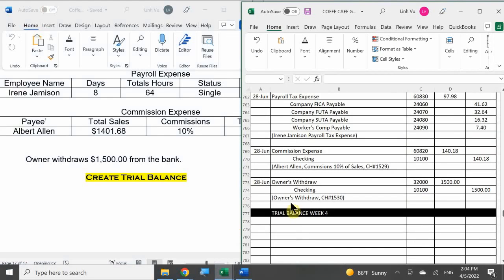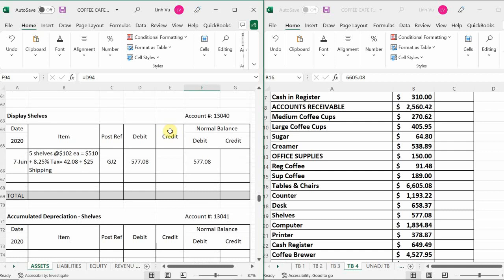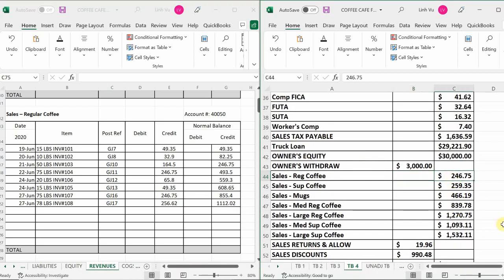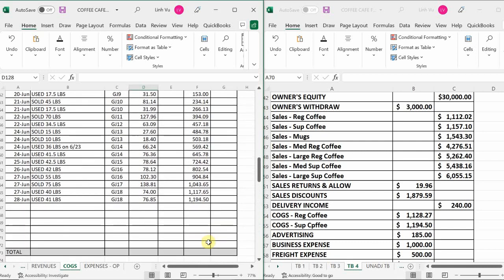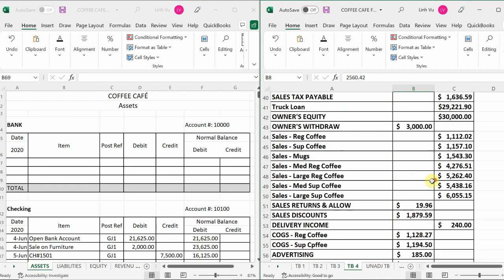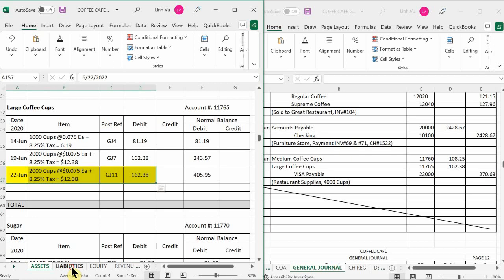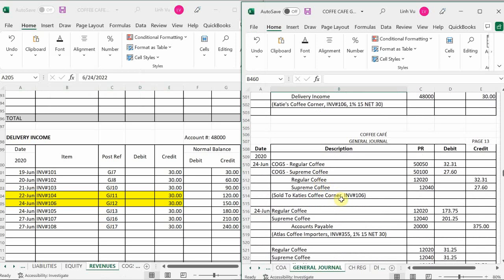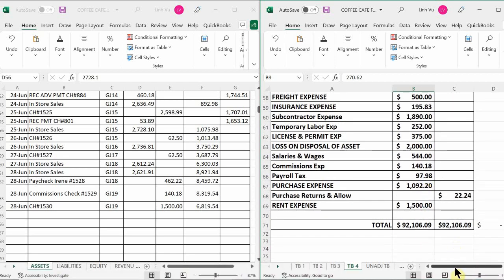PM ACCT 1.10 COFFEE CAFE W4 P11